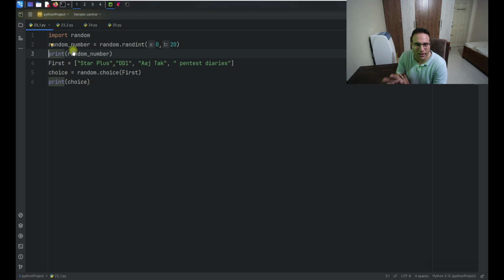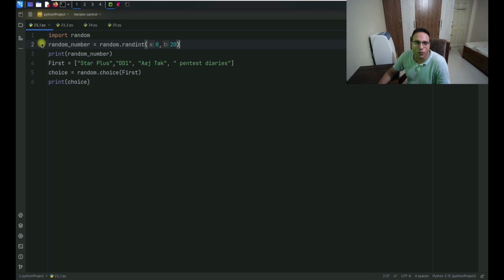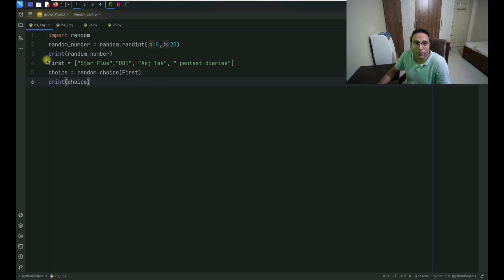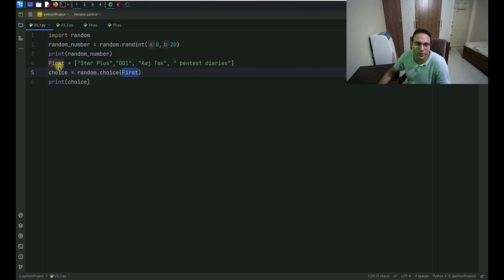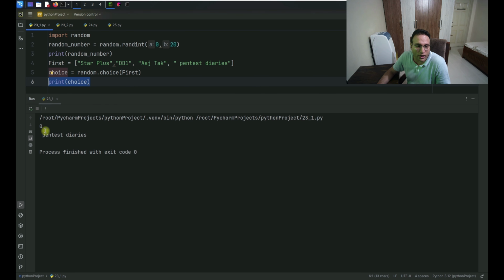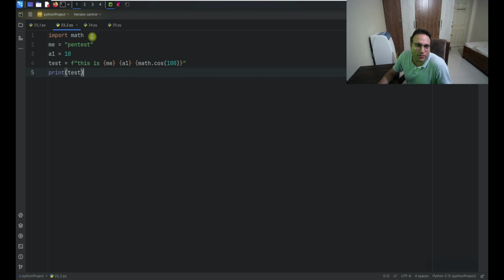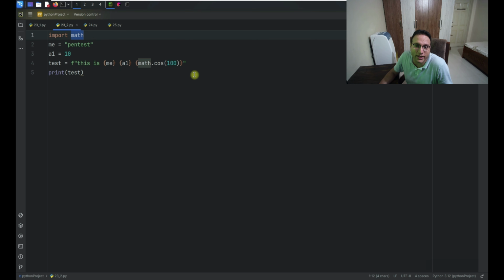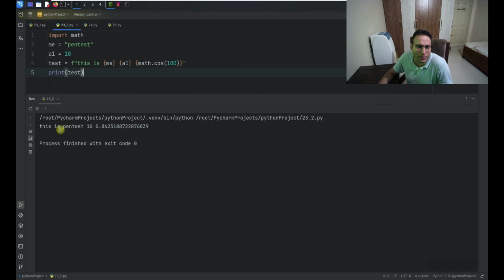Lazy Programming Series - External & Built-in Modules | F-Strings & string format in Python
This is a video on the Lazy programming series Where I am using Python as a preferred language here in this video I like to cover the concept of the "External & Built-in Modules | F-Strings & string format in Python".